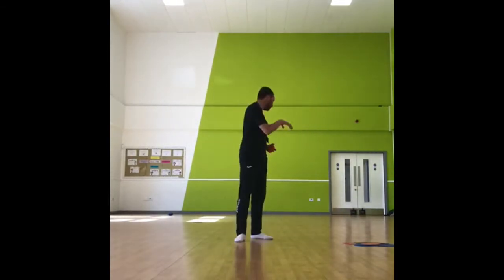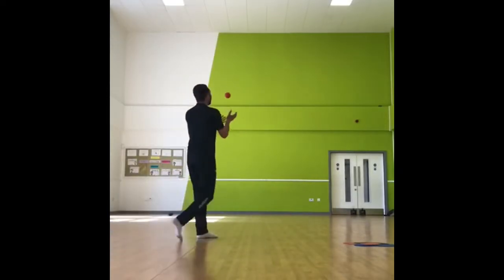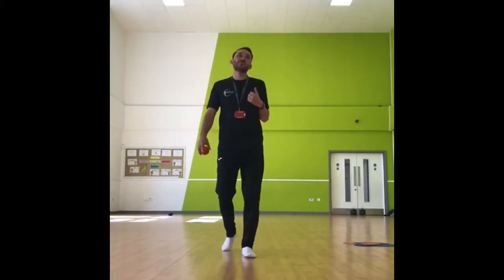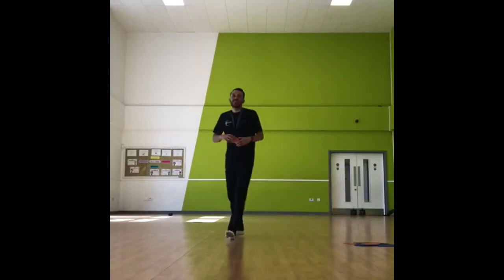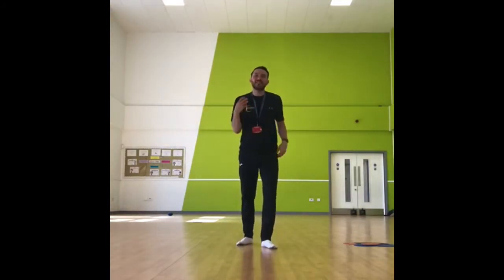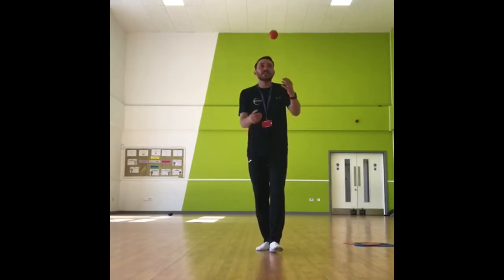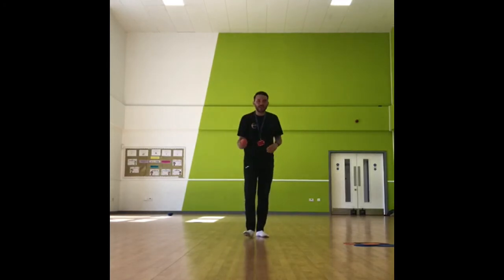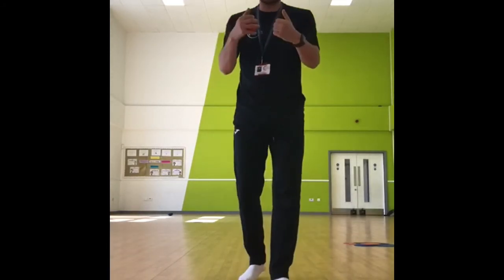S2 Day 8 Object Control